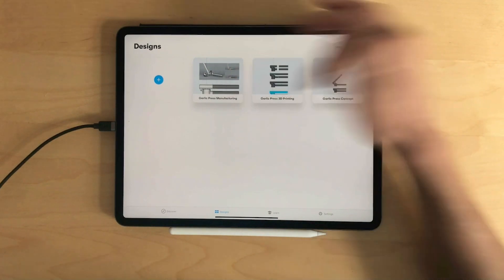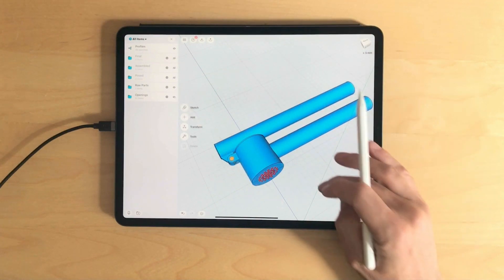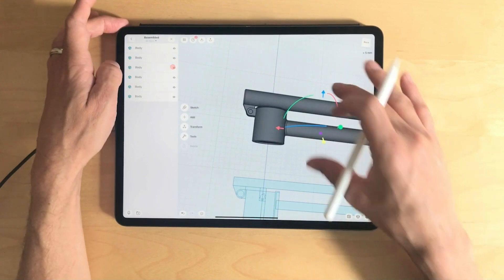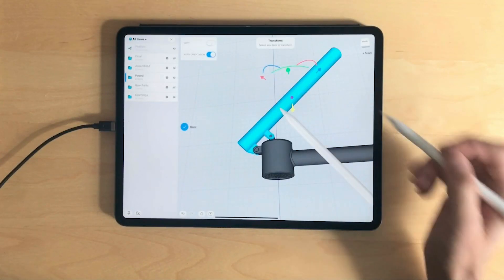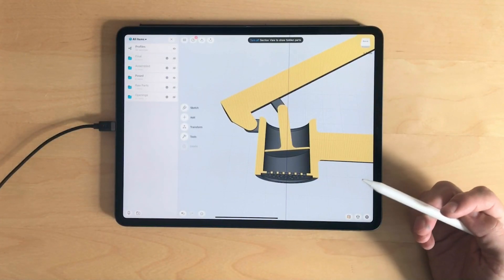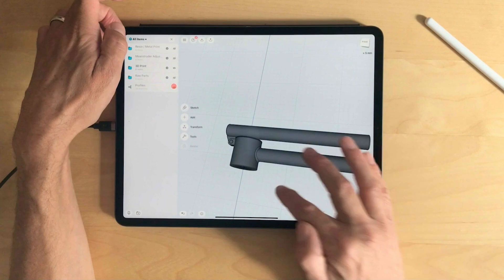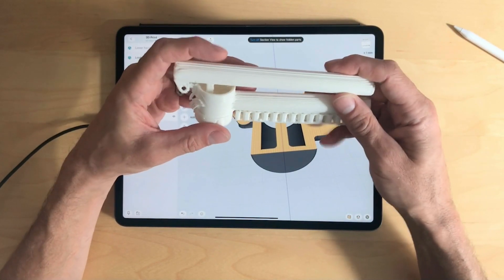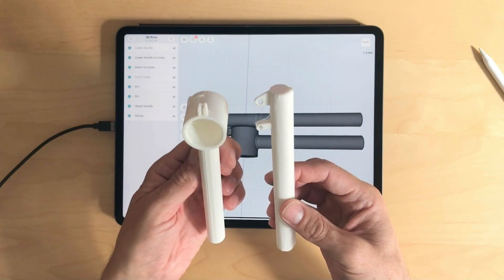Prototyping on iPad Pro | Project Intro | Part I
Claas Kuhnen, an Autodesk Expert Elite educator introduces this week's project and talks about the importance of prototyping.